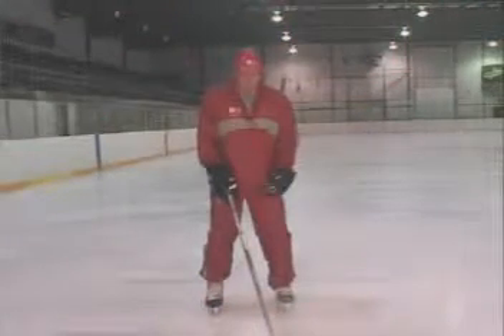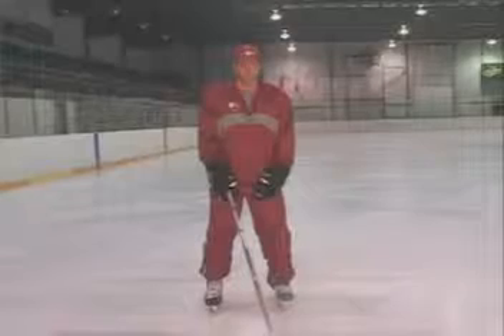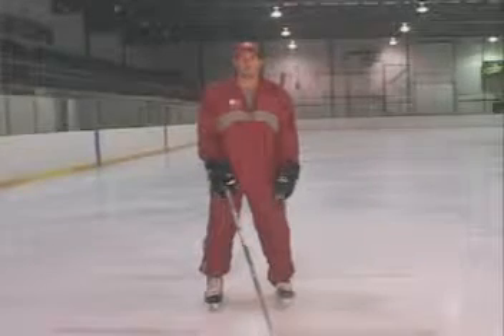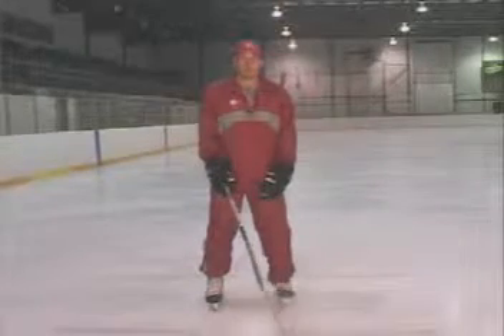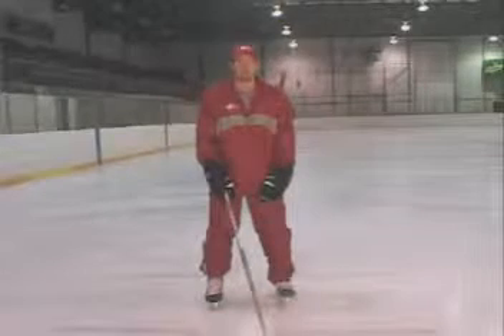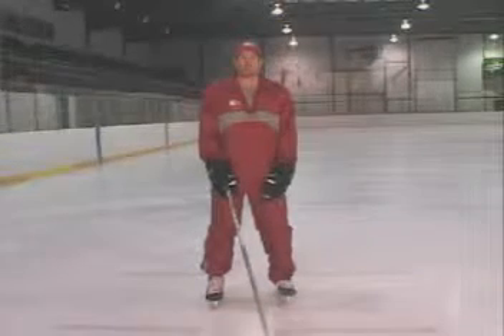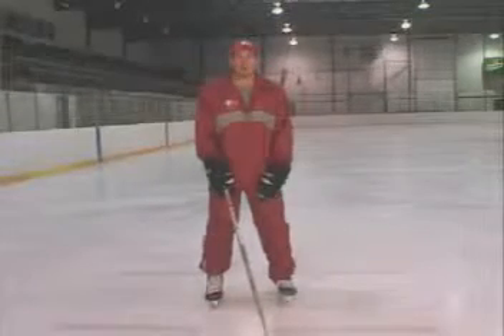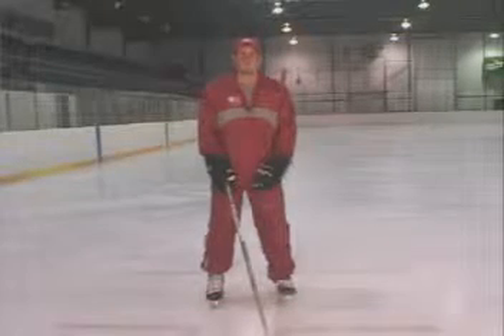Marty Wilford Backward Stride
Current San Diego Gulls (AHL) assistant coach and long time AHL defenseman Marty Wilford provides some tips and tricks to the proper backward stride.